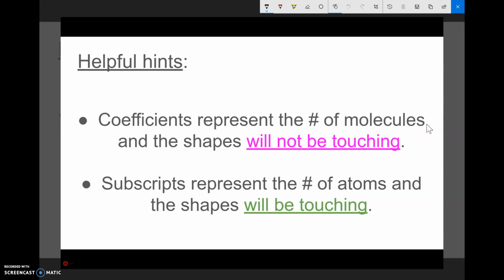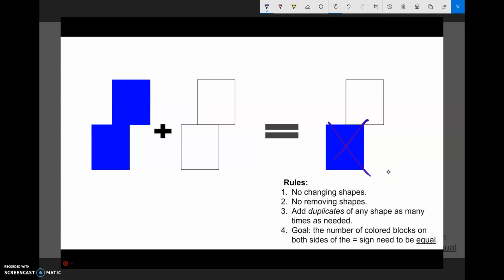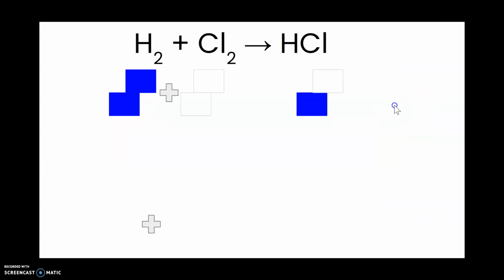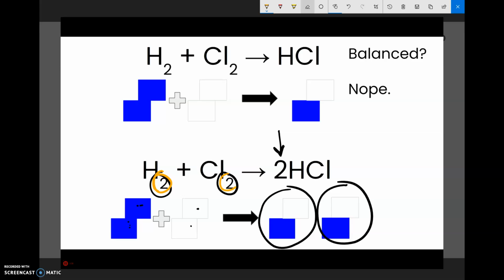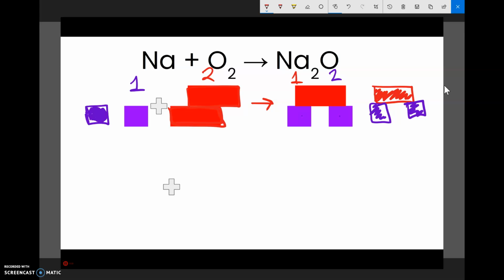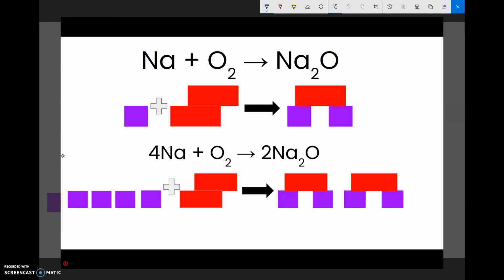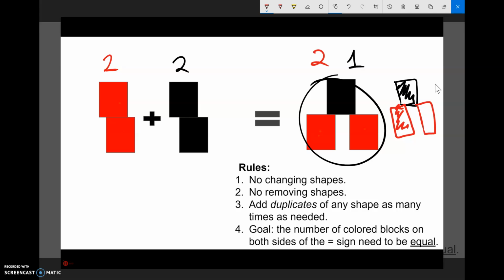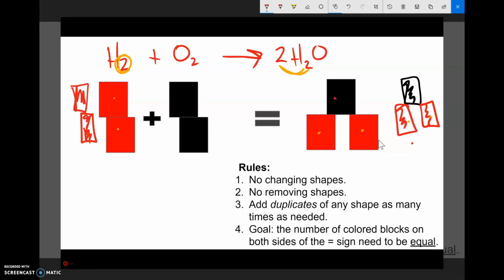Puzzle Activity Video